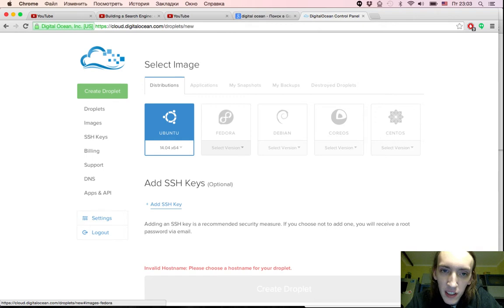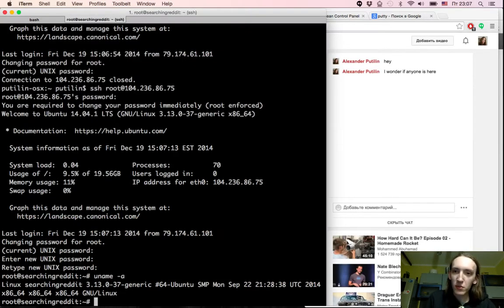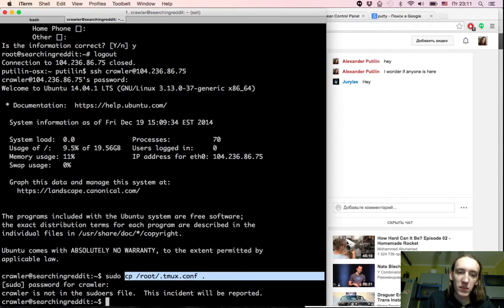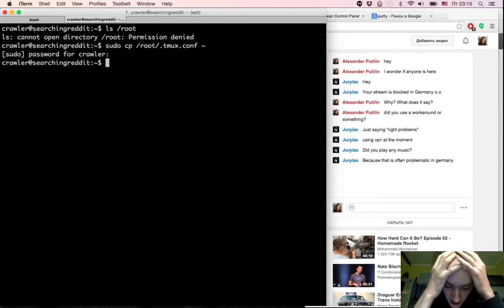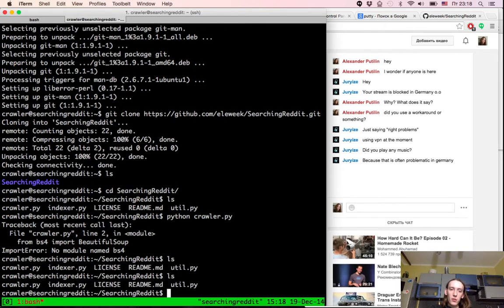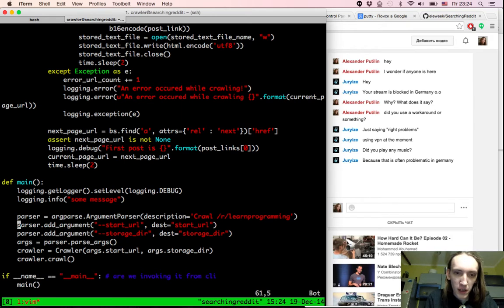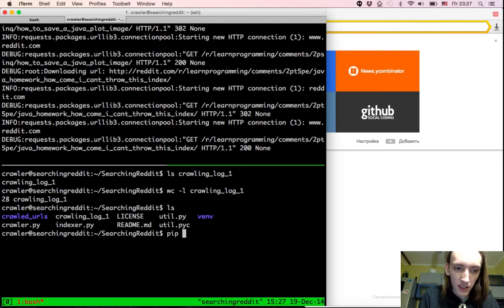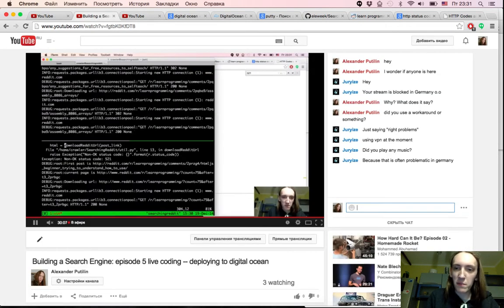Building a Search Engine: episode 5 live coding -- deploying to digital ocean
I think this is going to be a quick 15-30 minutes long episode, where I will show how to deploy to digital ocean